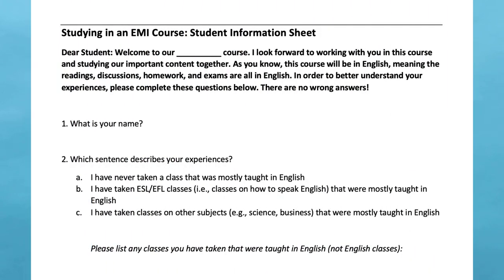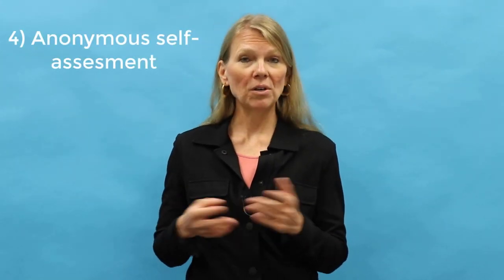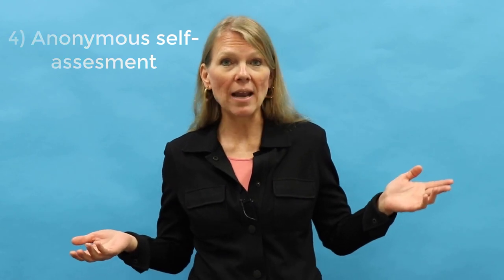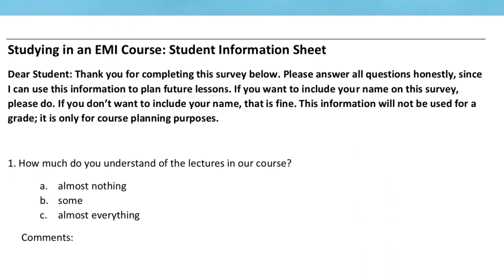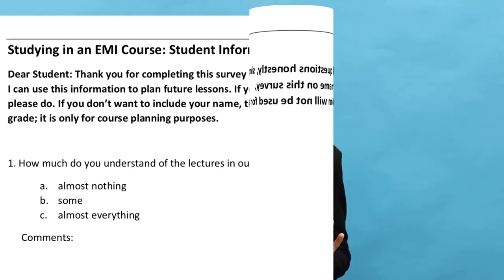EMI Assessing Student Needs for Learning in an EMI Course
Topic: Assessing Student Needs for Learning in an EMI Course

This video is about ways you can gather information about your students to plan your EMI course.

It was produced at Ohio University for the English as a Medium of Instruction online course.